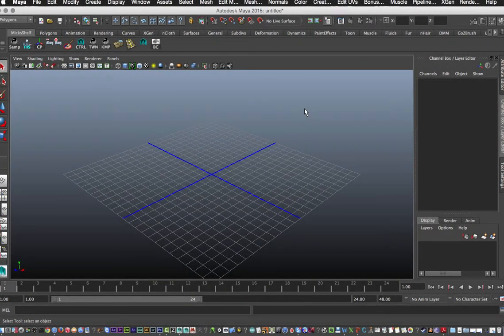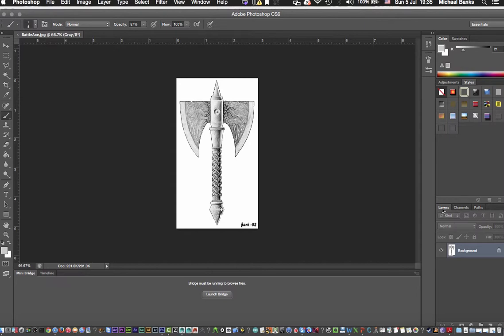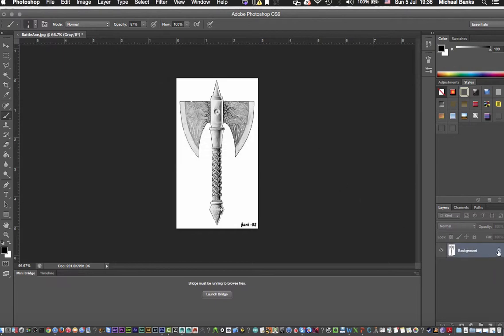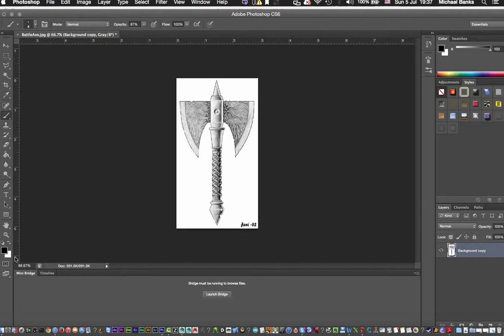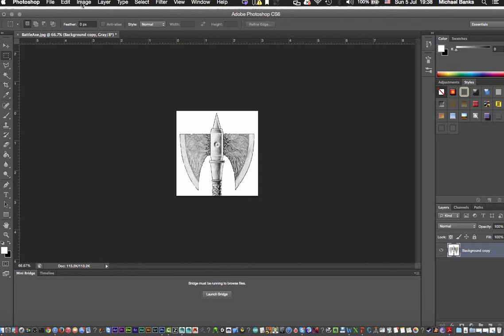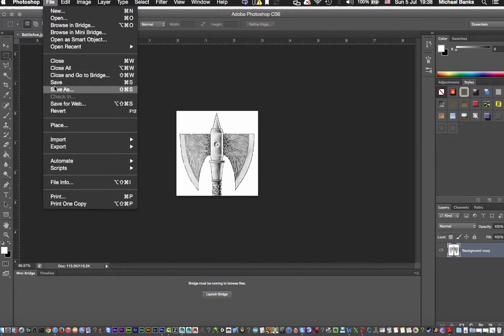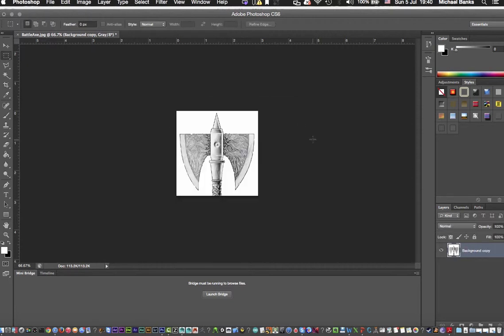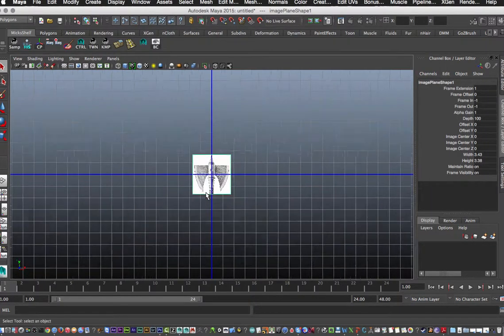PShopToMaya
PhotoShop to Maya